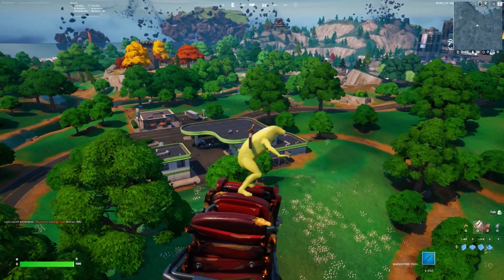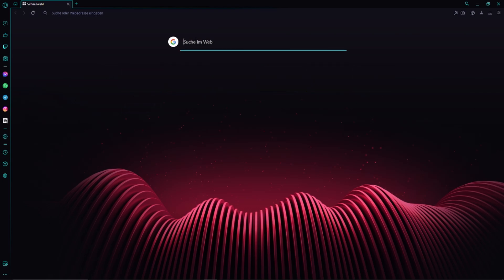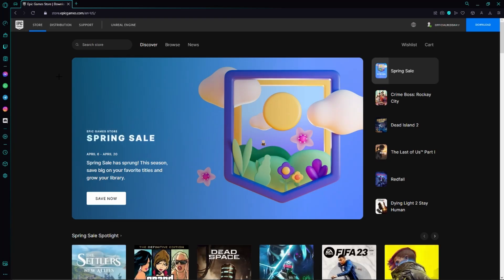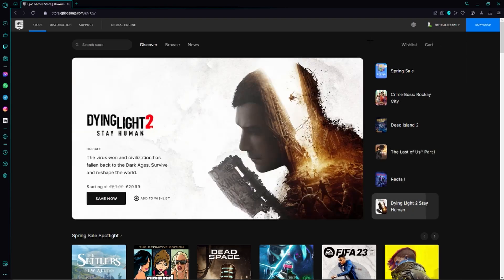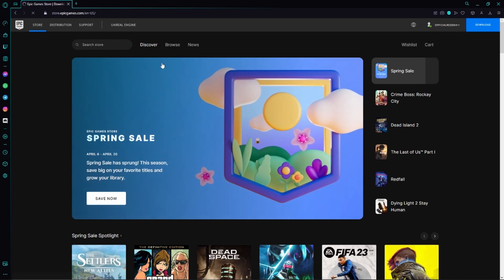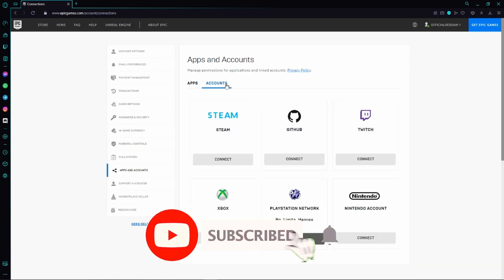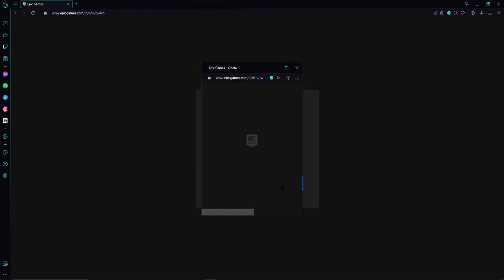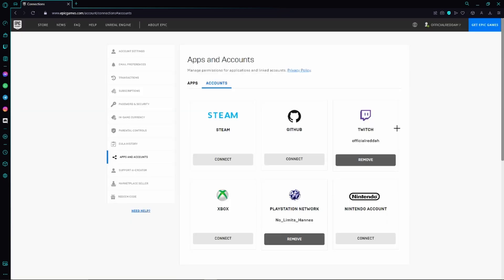How to CONNECT Your FORTNITE Account With TWITCH (Twitch Drops) | Fortnite Tutorial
In this video, I will show you how to link your Fortnite account with your Twitch account.